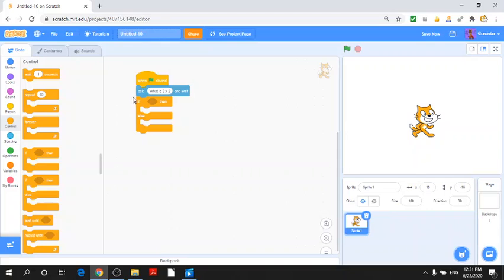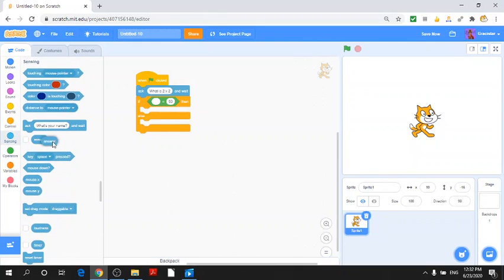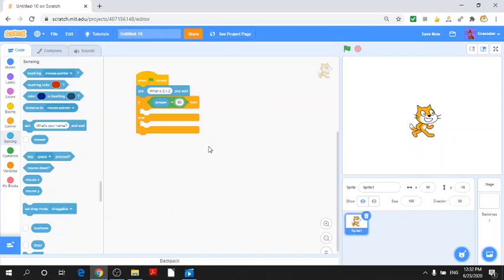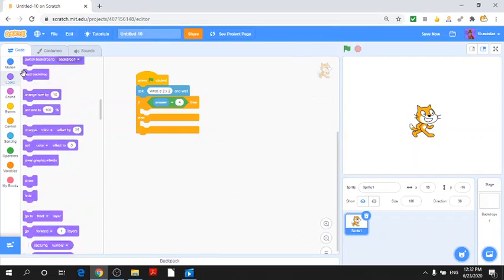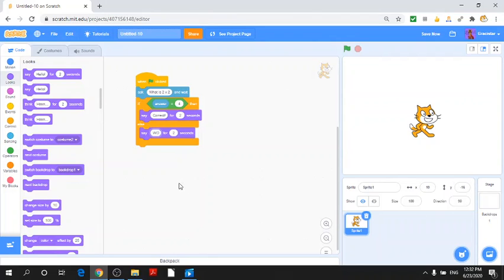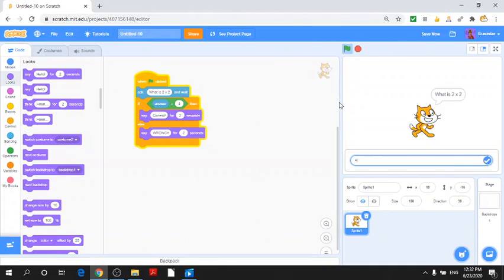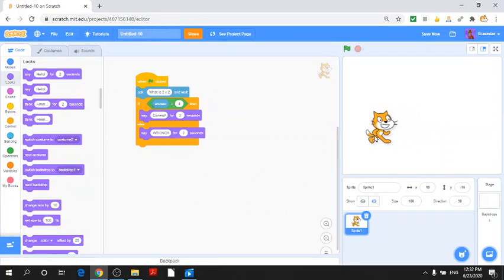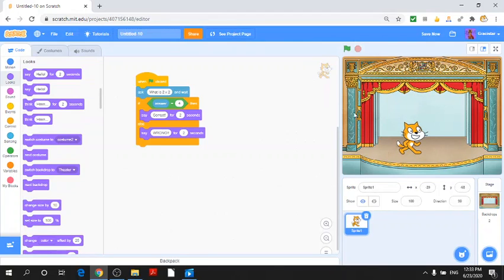Make a Quiz! Part 1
Hi! I am making a totorial for how to make a quiz,
this strategy could make big chucks of code.
Questions?